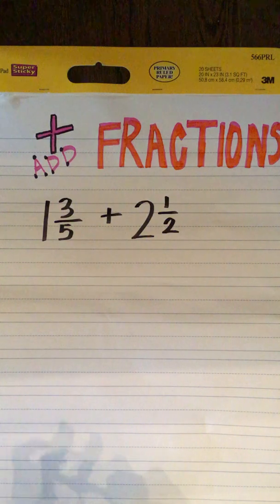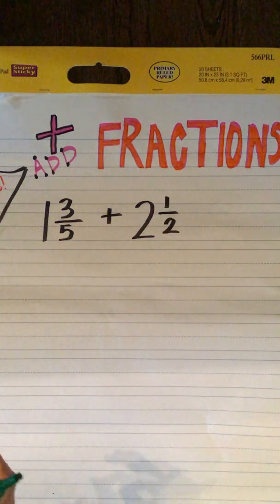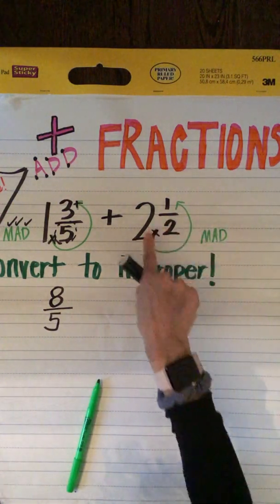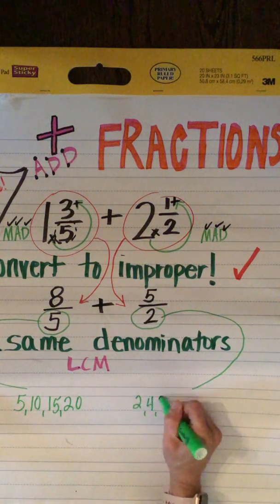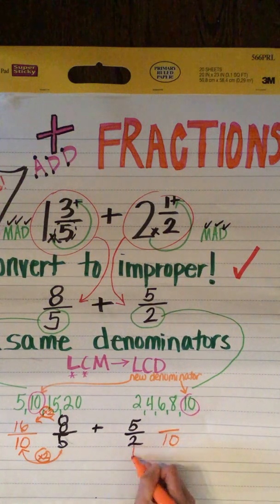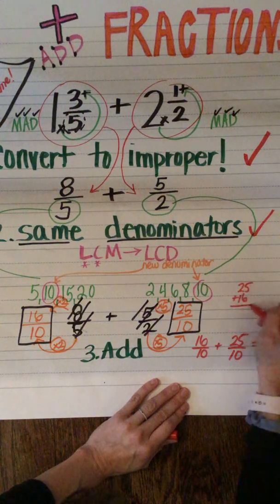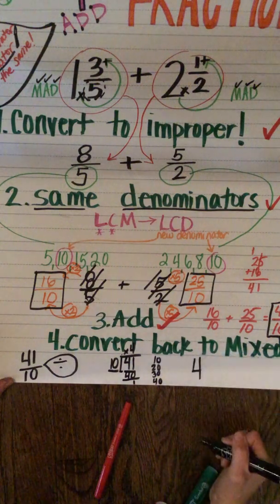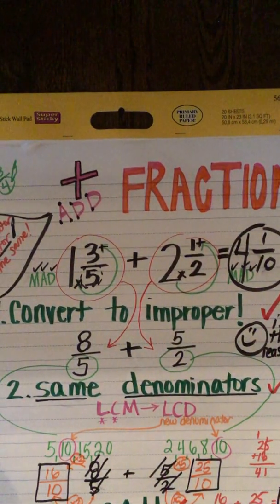Adding Fractions Method #1- Improper Fractions